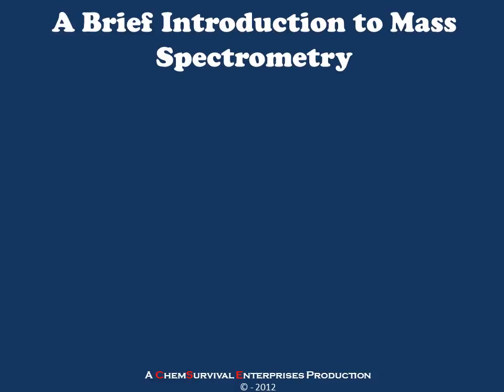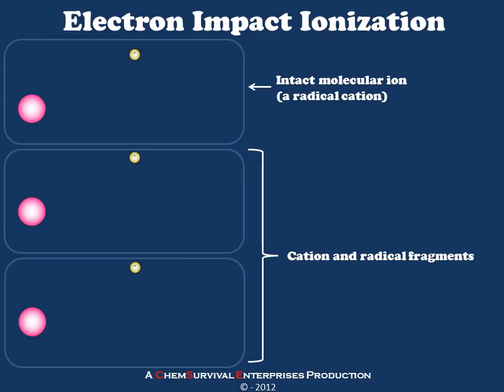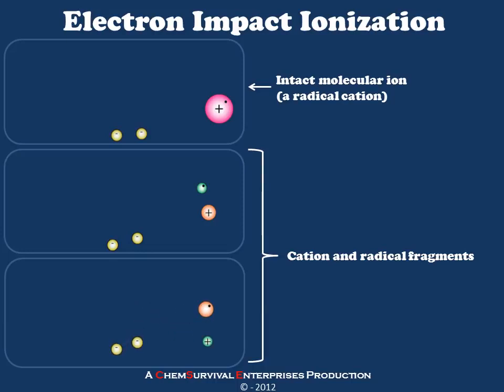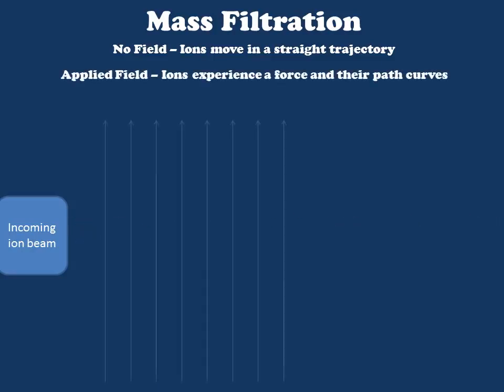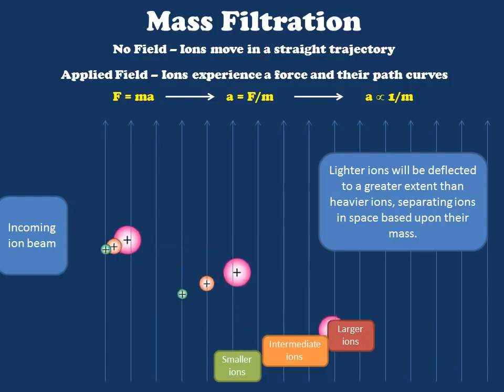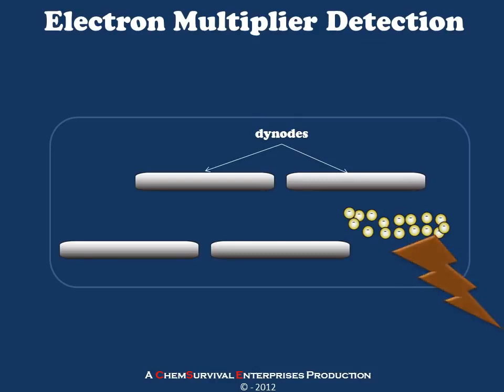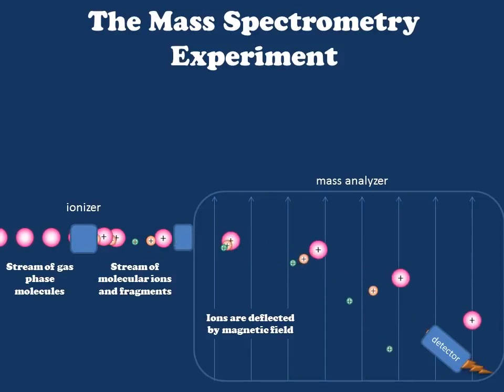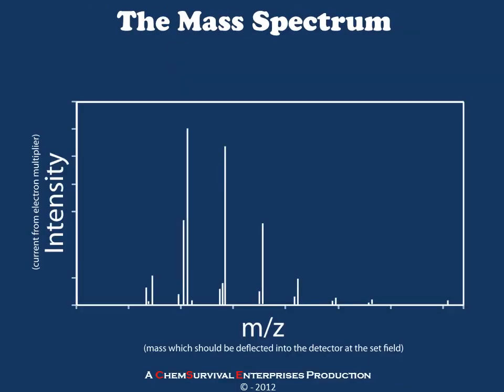A Brief Introduction to Mass Spectrometry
Presentacion Bioquimica